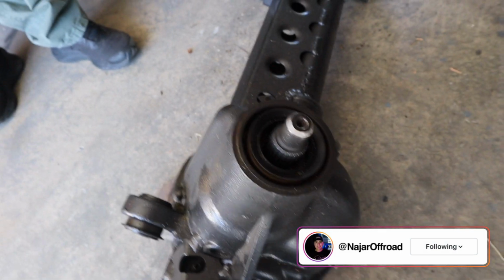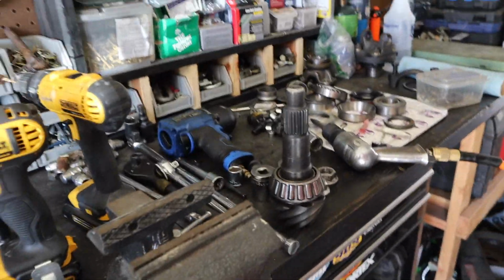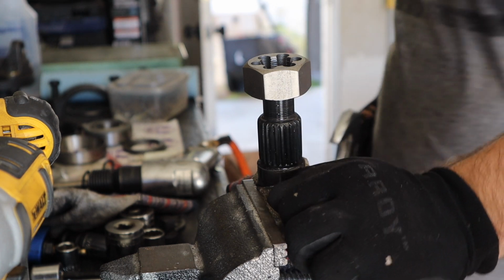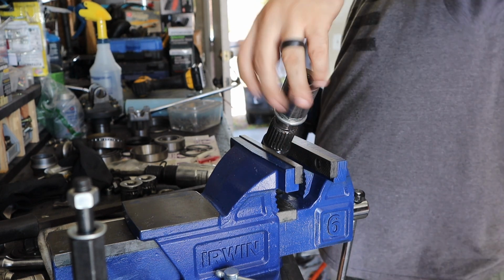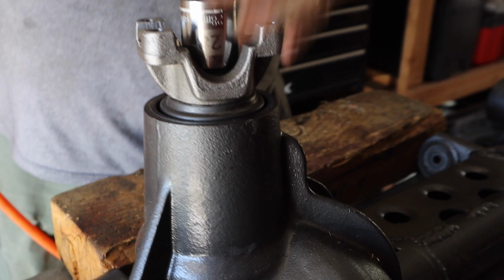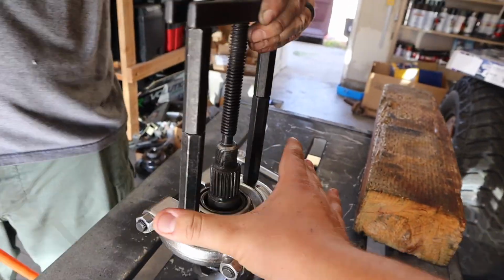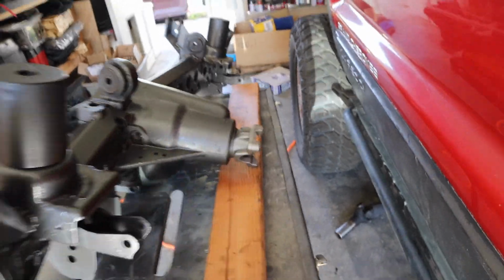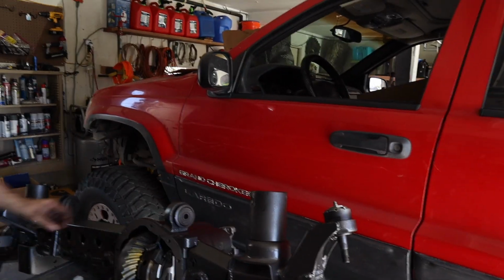Preparing JK DANA 44 for Jeep WJ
👇!NAJAR OFFROAD MERCH AND JEEP ACCESSORIES!👇
                             NAJAROFFROAD.COM
We are Getting the Dana 44 Axle for the WJ ready to go by adding 4.88 Gears.

                                            👇 JEEP PART LIST 👇
                                 2002 Jeep Grand Cherokee Laredo